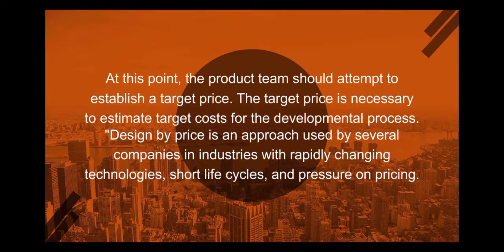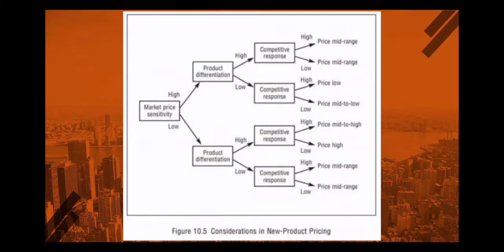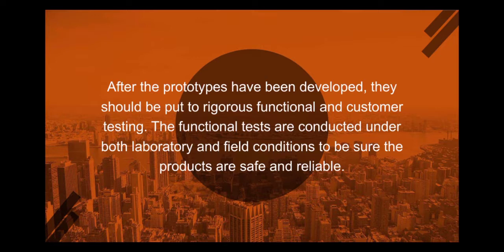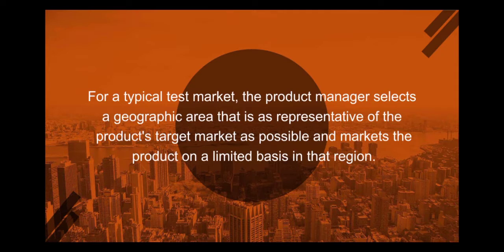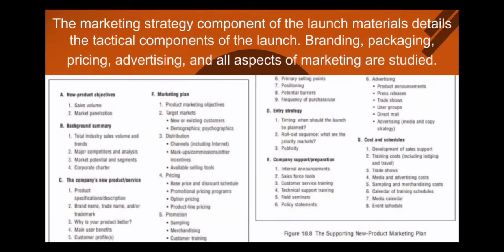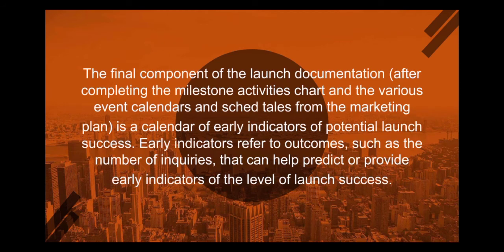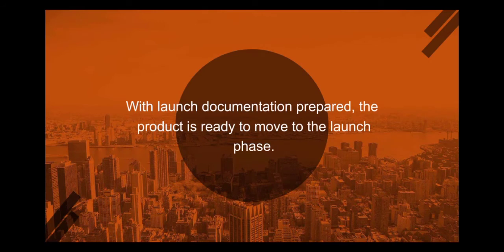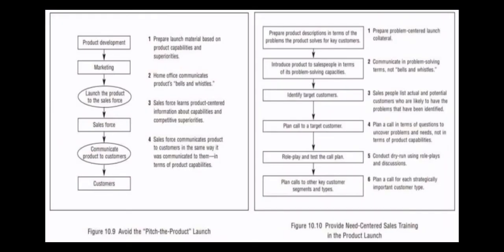Product Management Report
Pedrosa, Joshua E.
(BSBA MM2)